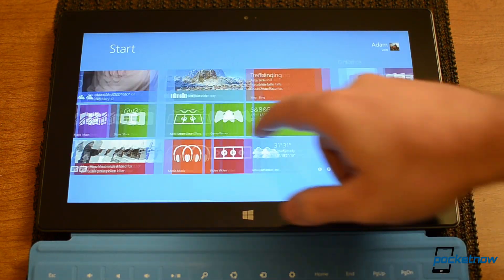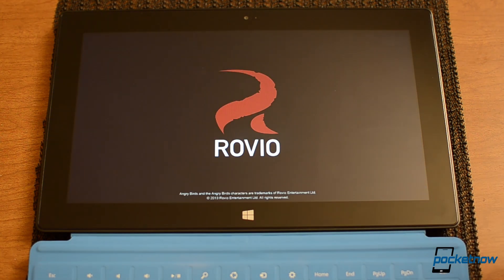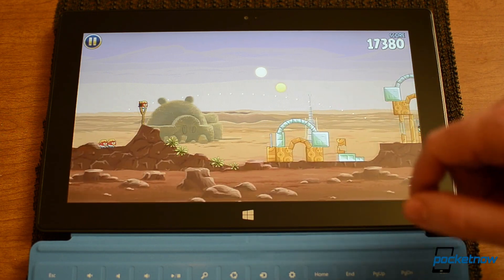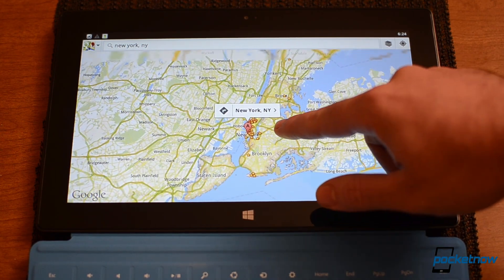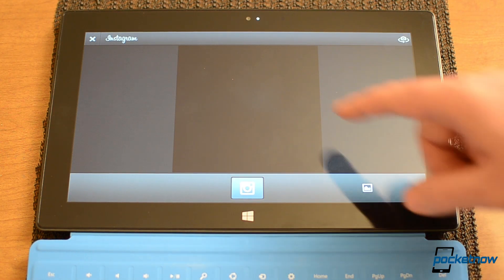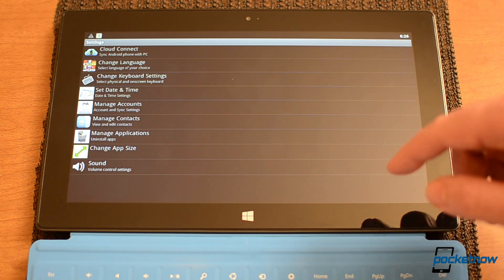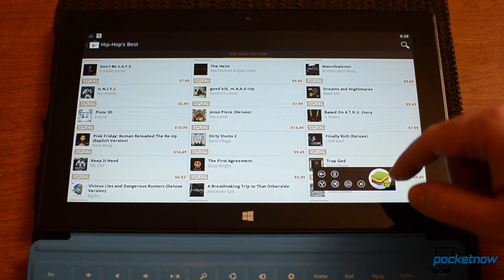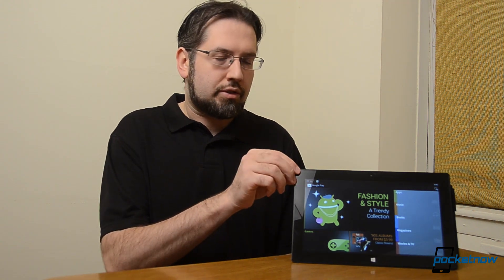Running Android Apps on the Surface Pro | Pocketnow